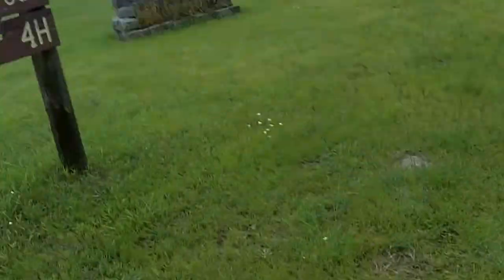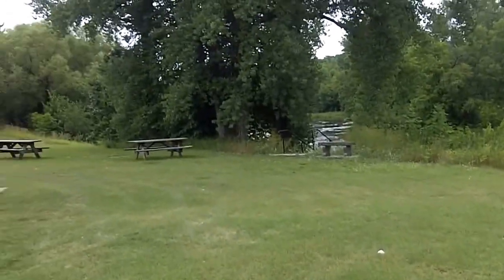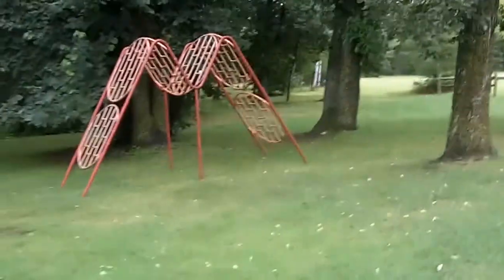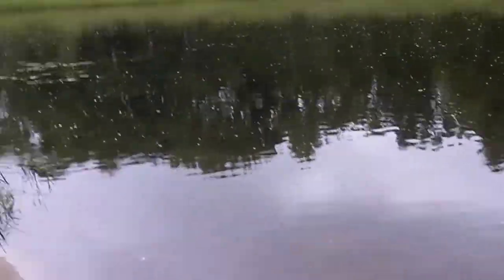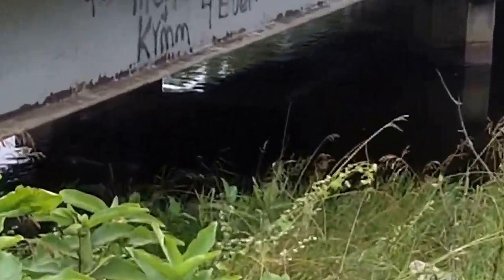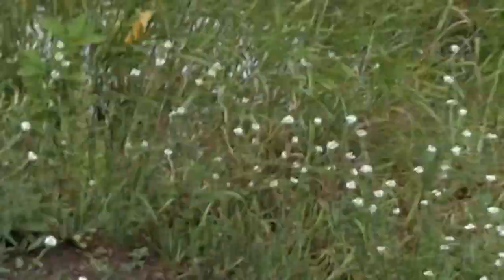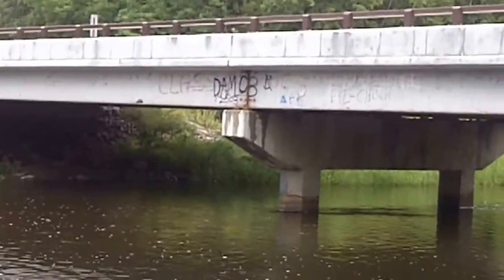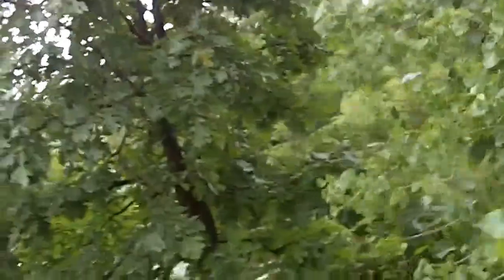Stigman's Mound Picnic Area in Nimrod Minnesota.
This area and mound is named after Dick Stigman who pitched in Major League Baseball for 3 teams from 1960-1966.  He was born in Nimrod Minnesota and graduated from Sebeka High School.